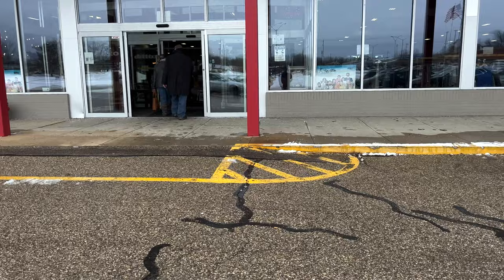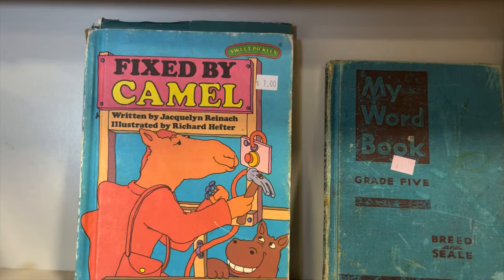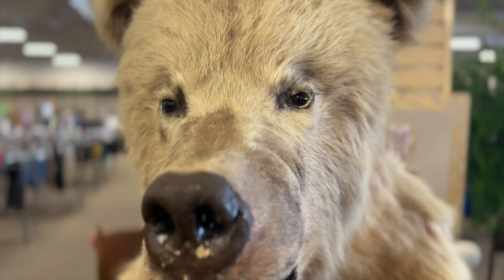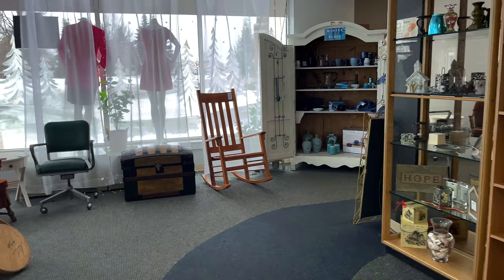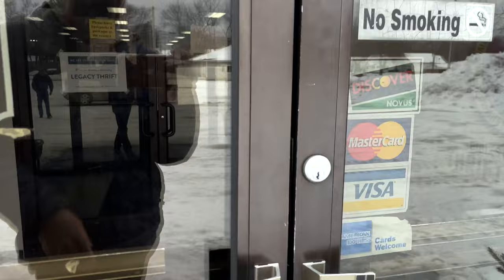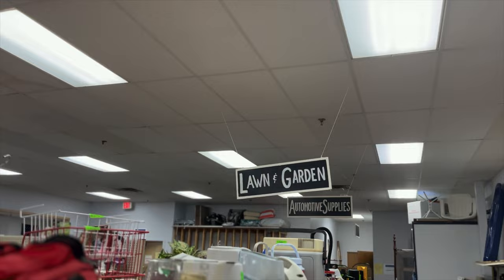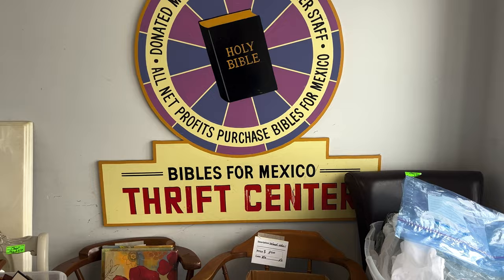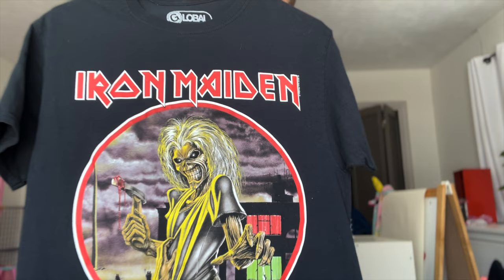Thrifting Gold, 1000X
3 thrifts stores in 30 minutes ❤️

Ditto upscale resale partners with members of the Holland and Zeeland communities who give their time, money, and resources to offer the hope of Christian education to every child. Through upscale furniture, clothing, and household items, ditto donates 100% of our proceeds to tuition grants for children to attend Holland Christian School and Zeeland Christian School.

community action house

history: Inception: 1969

Community Action House was started in 1969 to meet the needs of our community’s poor. Lupita Reyes, an early advocate for the poor and migrant workers in our community, offered presentations in local churches about the need to have a community safety net. David Myers, a Hope College Professor invited Reyes to make a presentation to representatives from local churches and the American Association of University Women. The meeting resulted in the formation of Community Action House. Three years later CAH started its first food pantry and free clothing distribution.

Bibles for Mexico thrift store

News article 2015
After 22 years in operations, Bibles for Mexico Thrift Centers has raised enough money to send 1.8 million Bibles, New Testaments and other scripture materials to Mexico.
And they’re only getting started and the volunteers are as passionate as ever.
The store on Lincoln Avenue near 32nd Street in Holland opened in December 1992 and, a year later, the Holland Township store on Douglas Avenue opened, said Jim Hoeve, vice chairman of the Bibles for Mexico executive board.